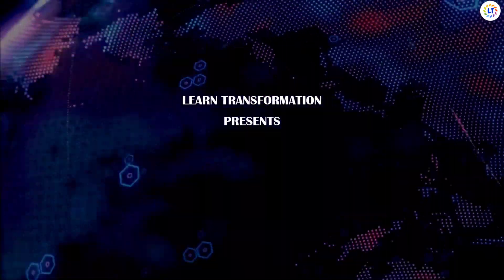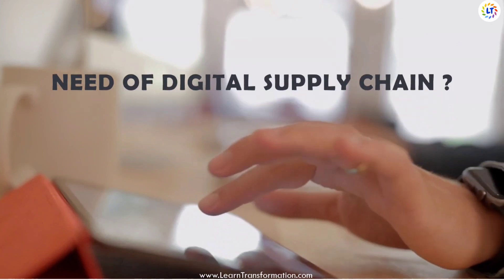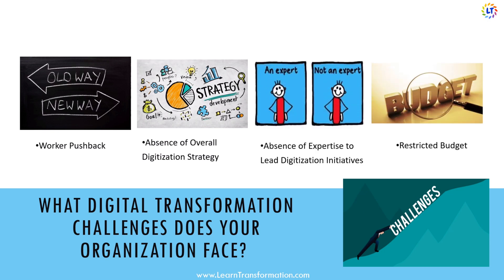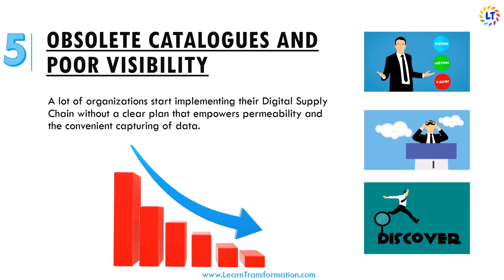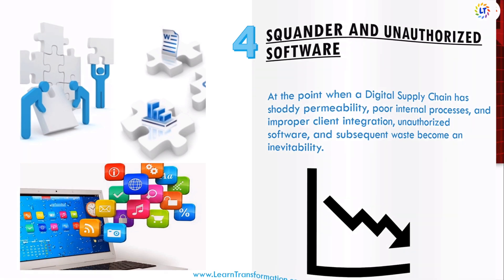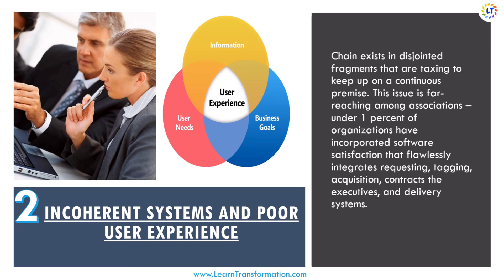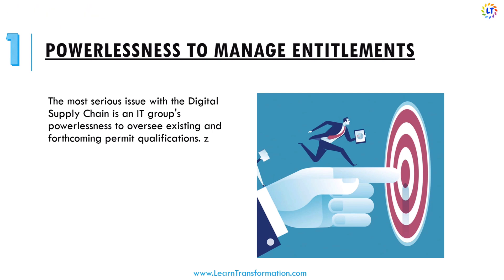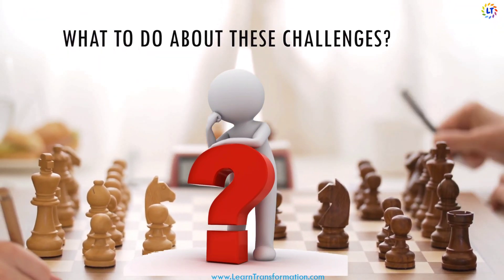Digital Supply Chain in 2024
A digital supply chain has processes that monitor real-time inventory levels, and customer interactions with products, carrier locations, and equipment and uses this information to help plan and execute at increased levels of performance.
In this video, We also look at:
- What is a digital supply chain?
- Need for a digital supply chain?
- What digital transformation challenges does your organisation face?
- 5 challenges to utilising digital tools in the supply chain in your organisation
- What to do about these challenges?

is the largest social network for people who are passionate about Transformational in VUCA World ! Join today!

LEARN TRANSFORMATION is the world’s leading personal & professional growth platform with a mission to teach wisdom and professional transformation ideas that our education system ignores.

Please drop a comment if you have any great tips for us.

📚  Top 3 - Best Books Recommendation
►Navigating Lean Digital Transformation: People First, Tech Second (A Must Read for All Leader's)
►The Leader Who Had No Title
►Leaders Eat Last (With a New Chapter): Why Some Teams Pull Together and Others Don't [Paperback] Sinek, Simon

📚  India Leaders Exclusive
►Leadership Lessons from the Bhagavad Gita
►Corporate Chanakya